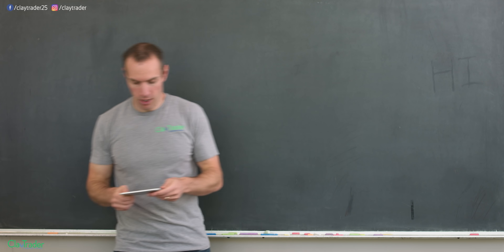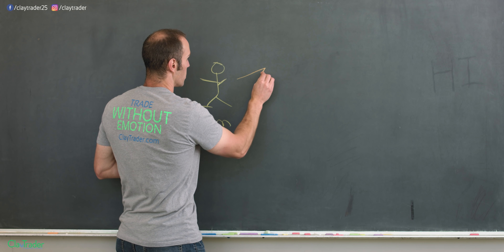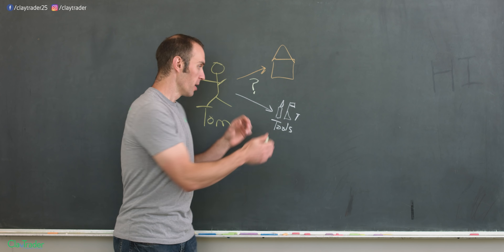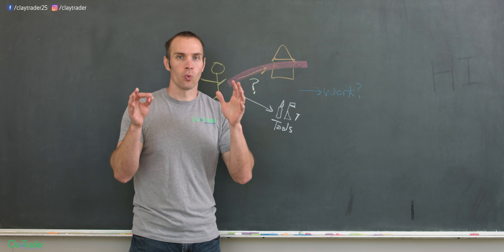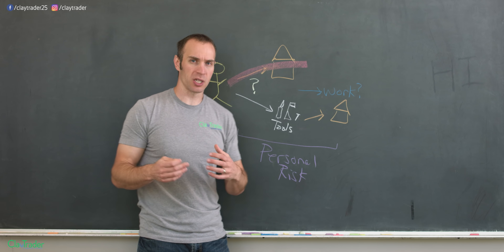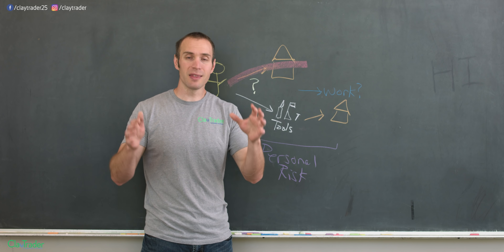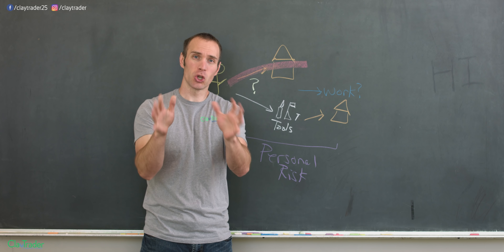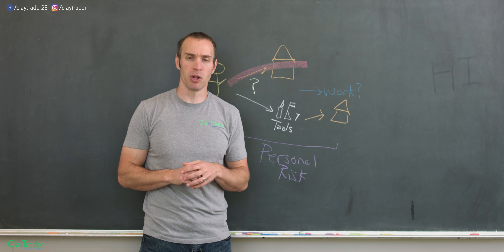The Truth Behind "Trading Gurus" (Stock Market 101)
I understand. When you are a beginner to the stock market and just getting started, there is information flying all over the place. It is extremely normal to develop the feelings of being overwhelmed as you are bombarded by "how to make money" gurus and trading gurus. How does the world of trading gurus work? What are some clues you should keep an eye out for? I realize I would be considered a "trading guru" and in fact, someone on my YouTube channel called me out politely about it and offered up a great question. I use their question as the backbone of how you should be navigating the choppy waters of free information from trading gurus. If you want to learn how to trade in the stock market the right way, you need to watch for certain behaviors and truths conveyed to you. What do I mean? What are these truths? Let me show you!